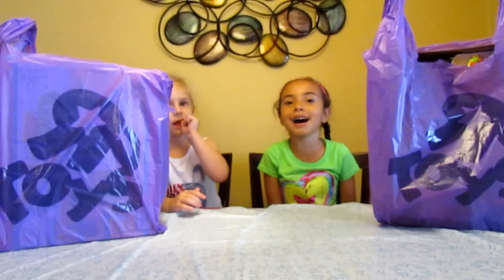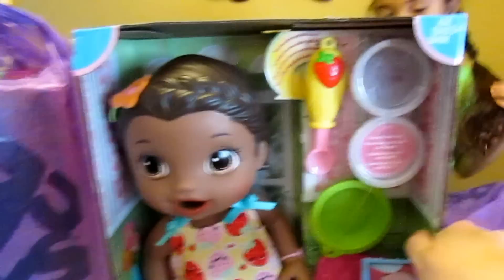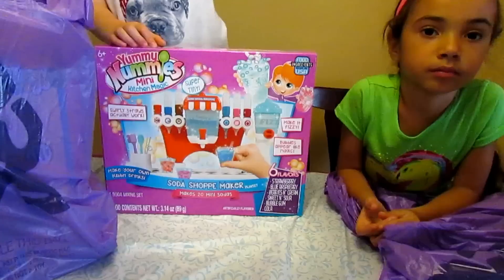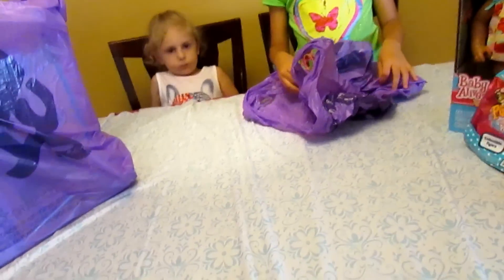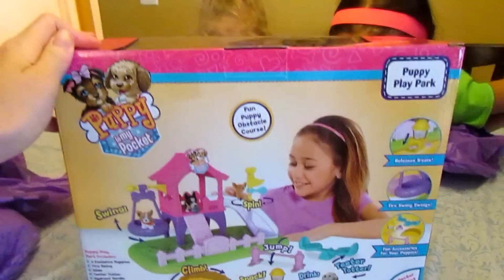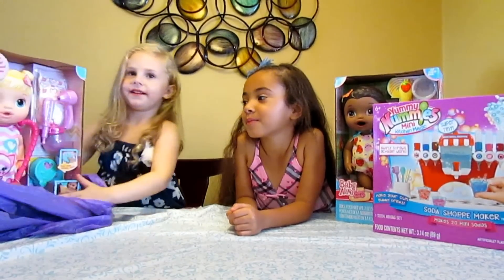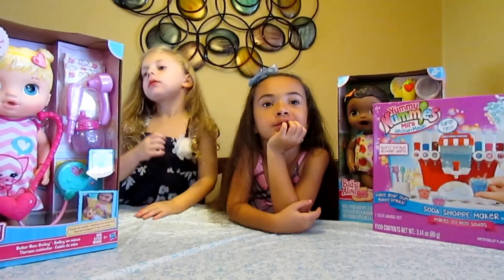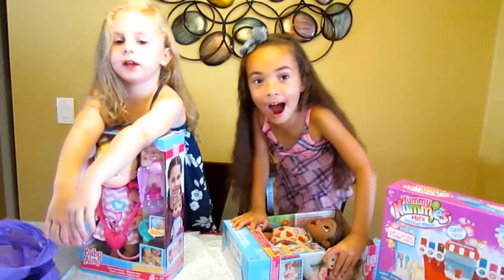TOYS R US Haul!! See what we bought! Baby Alive, Shopkins, Blind Bags!!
We went toy hunting at Toys R Us, watch to see what toys we found!!